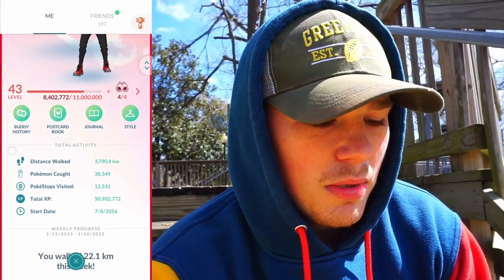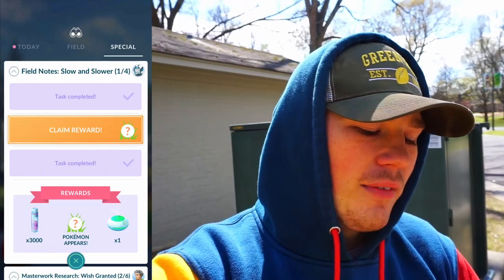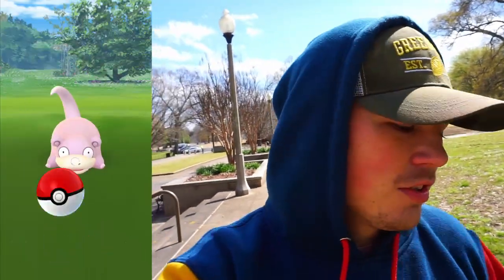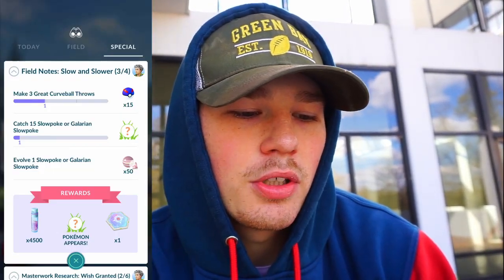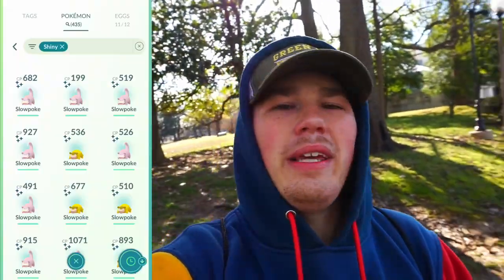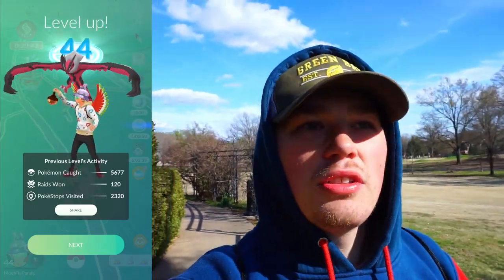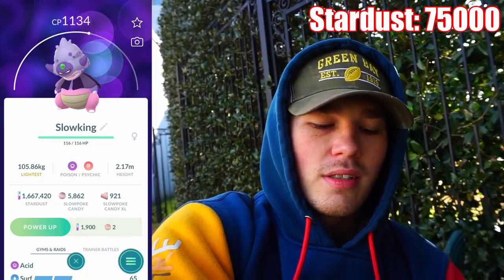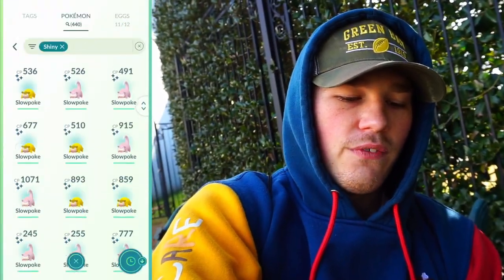Slowpoke Community Day Was So Much Better Than I Expected!!!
So far the best community day of 2023!!!

If you enjoyed what you watched, head over for more.